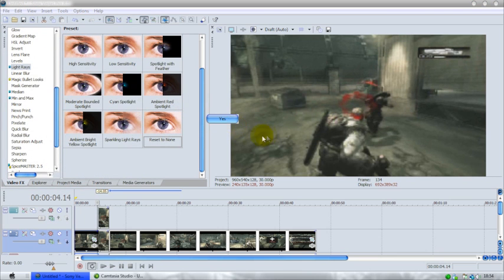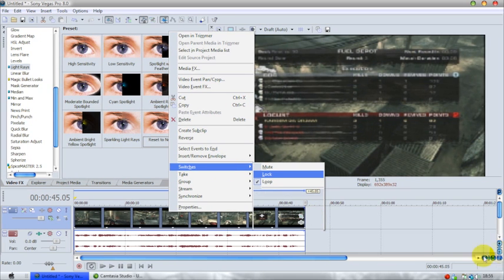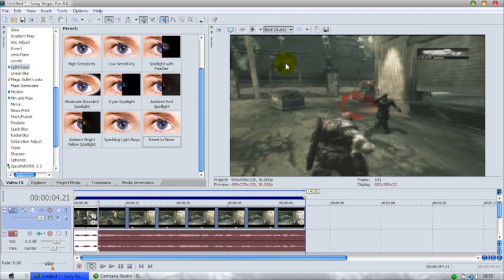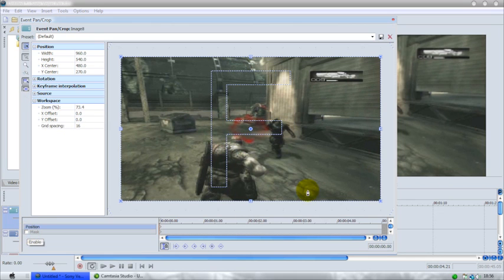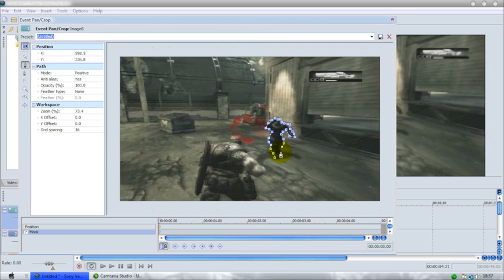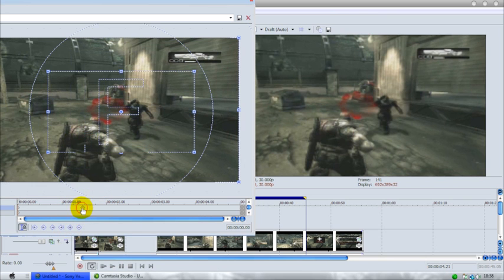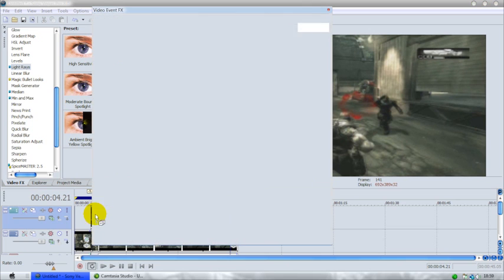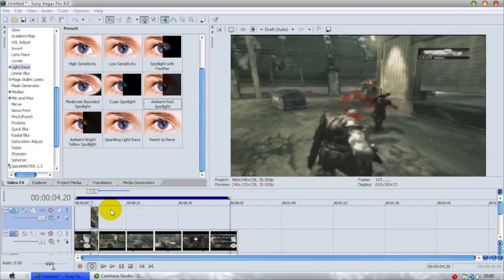Sony Vegas : How to do "Masking" Tutorial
Sorry about the delay again, a bit busy:
Difficulty - Intermediate
Hey youtube, In todays Vegas Wedensday, KamiikazeFX A.K.A xLEGENDZz shows you how to use the masking tool in Sony Vegas 8.0 Pro, Enjoy